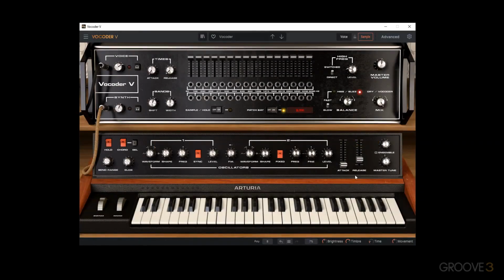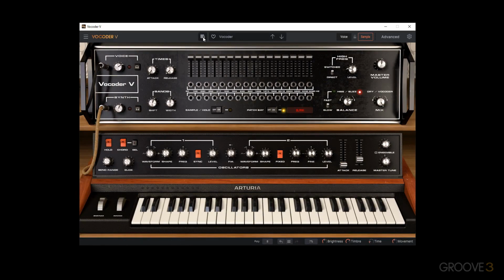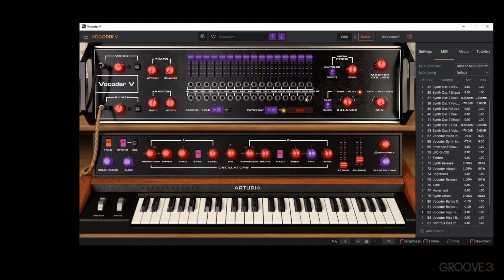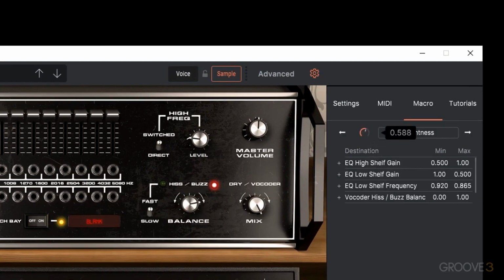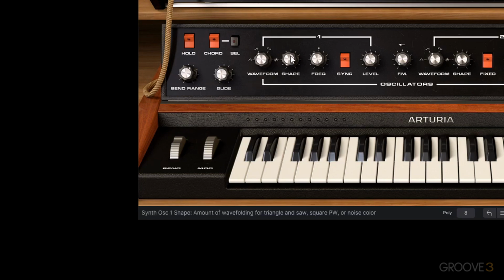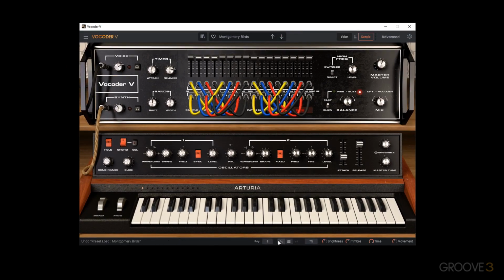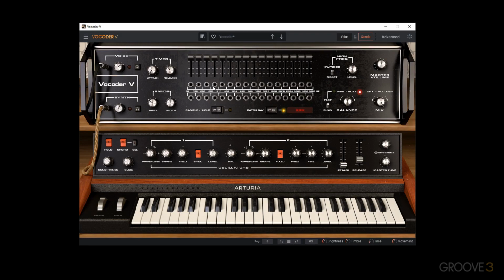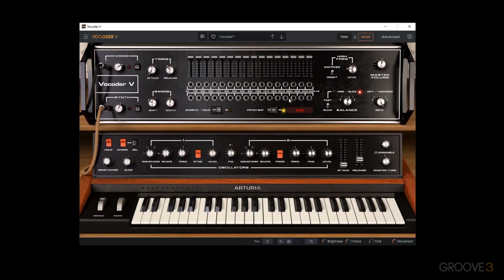The User Interface & Basic Operation of the Arturia Vocoder V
Tyler gives you an in-depth overview of the main user interface and general layout of the Vocoder V so that you have a good initial idea of how to utilize it later for more detailed tasks.